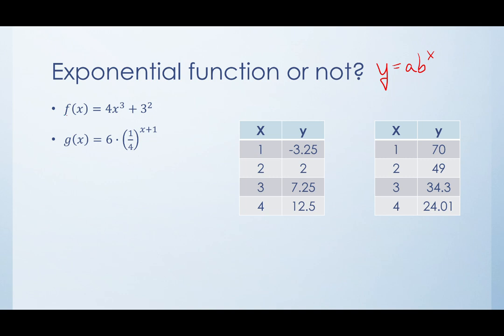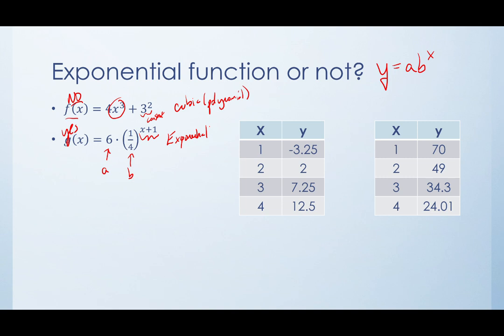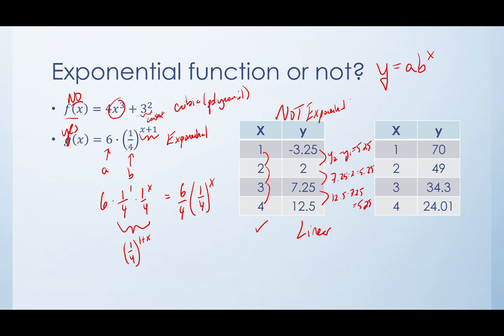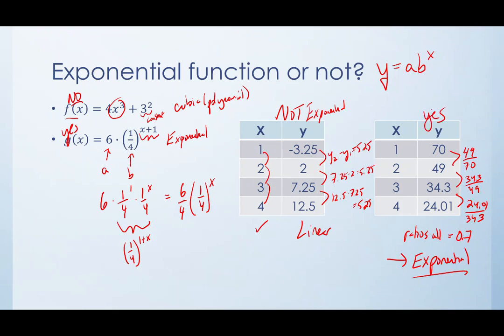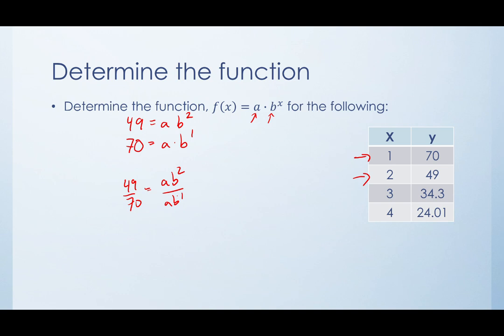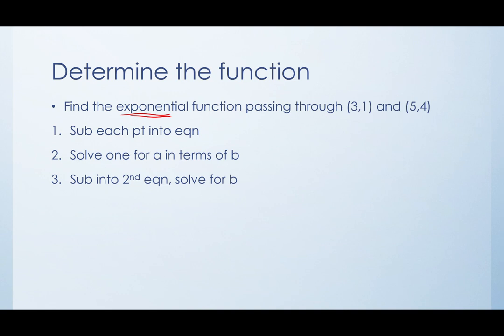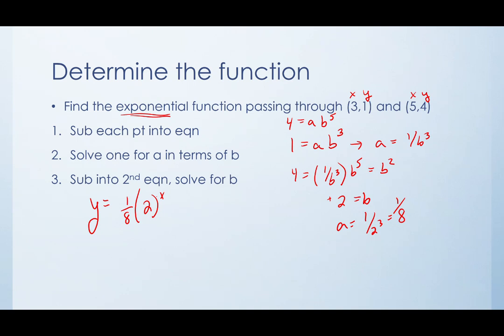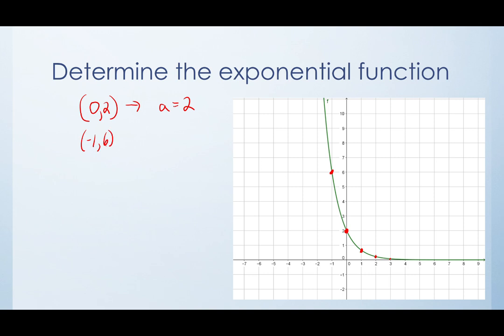Finding Formulas for Exponential Functions Ch 6.1 & 6.2 Part 2 Exponential Functions and Graphs